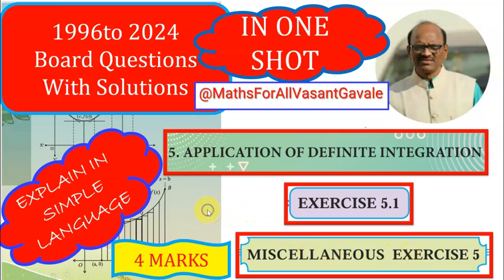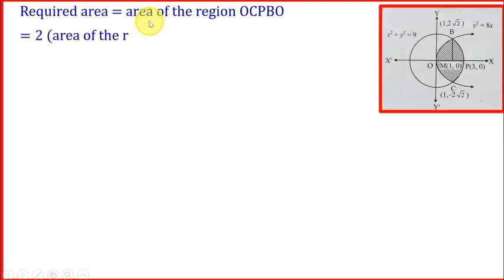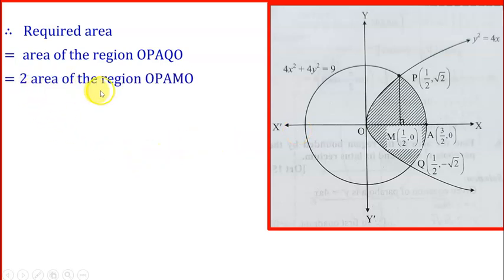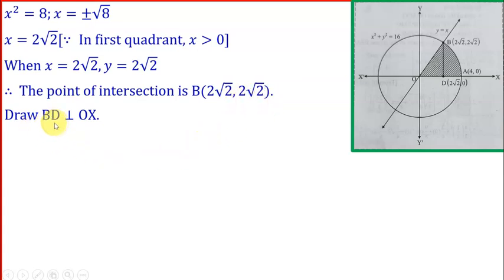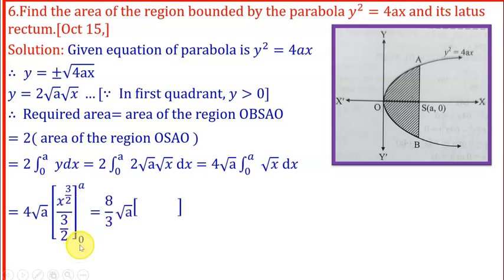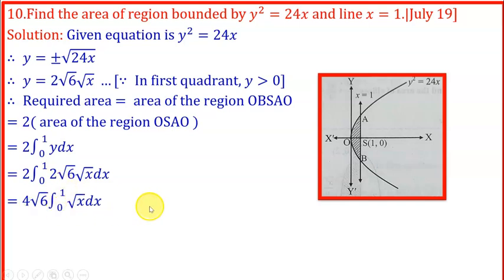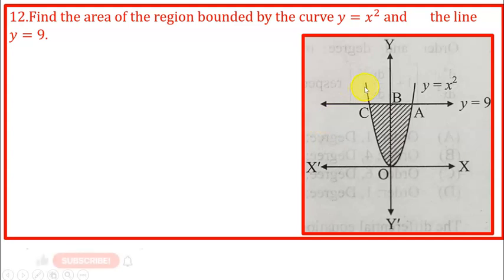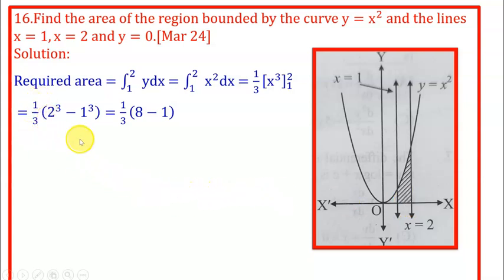Class-12|Application of Definite Integration| Exercise-5.1|MiscellaneousEx-5|Board Question(96-2024)